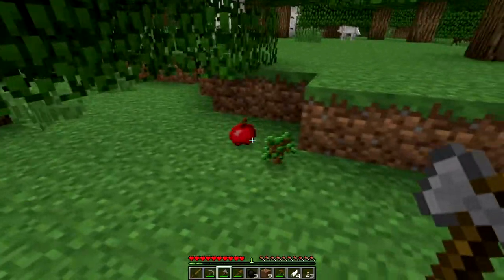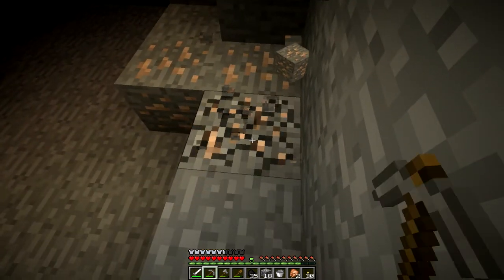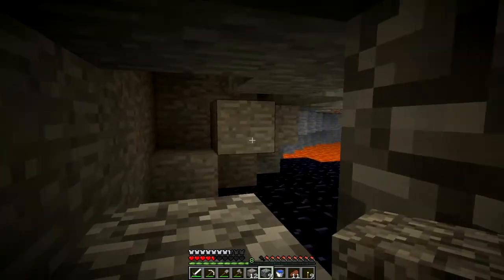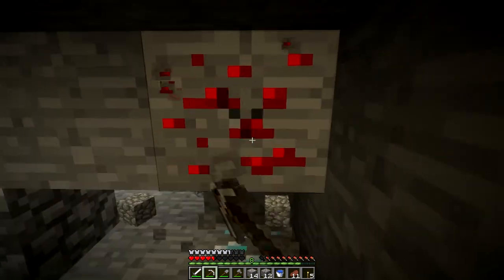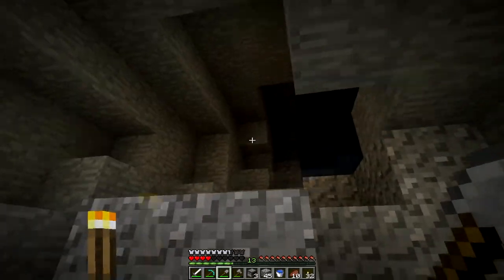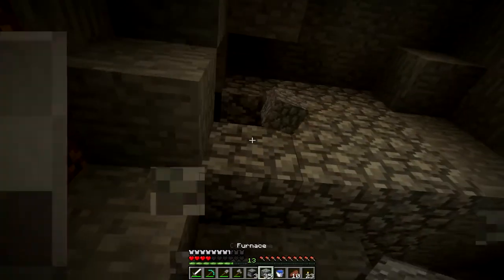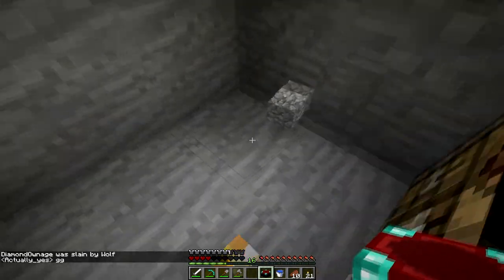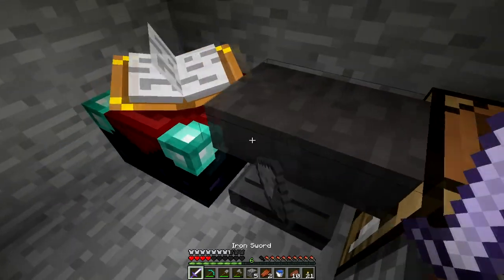UHC Highlights :: Episode 1 :: Hosted By Mocking - VLSI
VLSI here and this is another UltraHardCore MineCraft video.

This is the first UHC highlights episode from me! I know I may have been a little noob'ish and no background music, sorry :(, will be next time! Enjoy there will be many more coming!